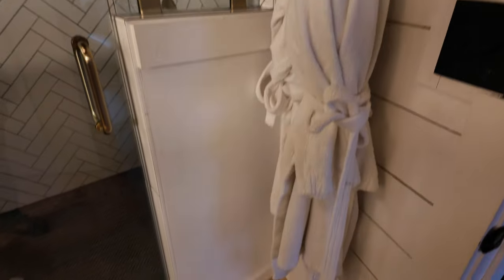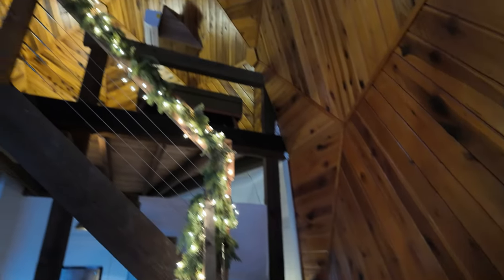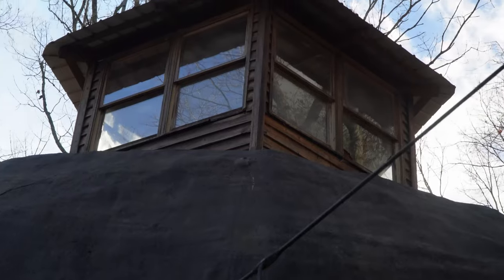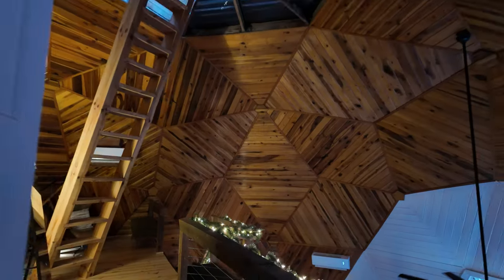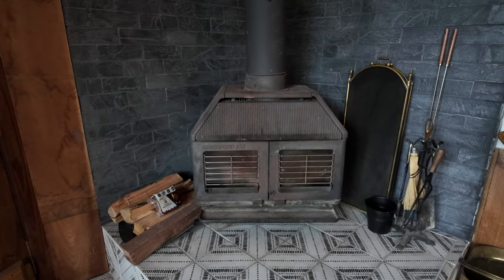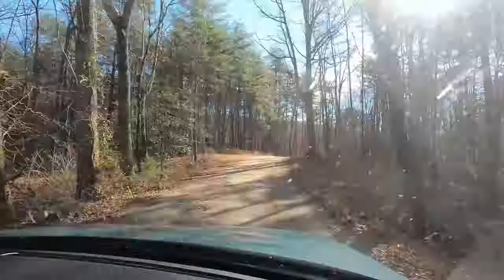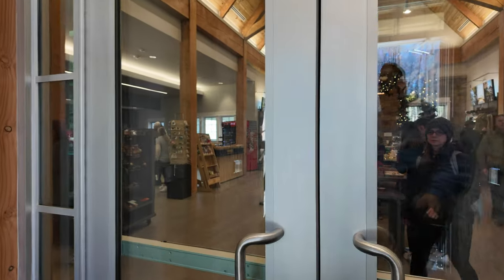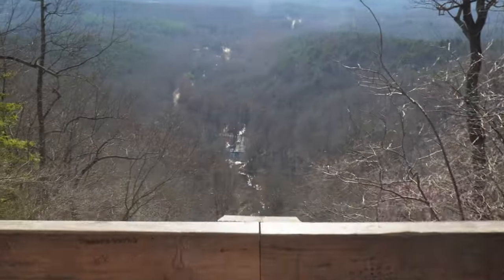Geodesic Dome Cabin near Amicalola Falls State Park | Built in the 1980s with EPIC Views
Hey all, Welcome back to our travel adventures. We are Hannah and Jeremy, and Henry, with the Savory Suitcase.

On this weeks video, we are headed into Northern Georgia to visit Amicalola falls state park with a very unique Airbnb stay right outside the park.

But first, what would a road trip be without a stop at the world famous Buc-ees?

Buc-ees have only recently started popping up outside of Texas and opening in Georgia in 2020, It is always a madhouse, but this day was especially crazy due to the holiday travel.

We made our way the rest of the way up through Georgia, passing through Atlanta and arriving in the outskirts of a little town called Ellijay.

During the 1970s, geodesic domes were built for backyard fun, and DlY versions of geodesic homes grew in popularity.

This one was built in the early 80s and features tongue and groove pine walls & celings and an open floorplan with a view of Amicalola. Recently restored and furnished with mid century modern pieces, calling back to when the domes began to grow in popularity.

We are taking trips around Florida, and sometimes throughout the US! Check out some of our other videos here:

Curious what kind of gear we use? Maybe what we pack in our suitcase?

Looking to keep traveling on a budget? Check out FareDrop, created by one of our travel inspirations, their tool helps you catch amazing flight deals: